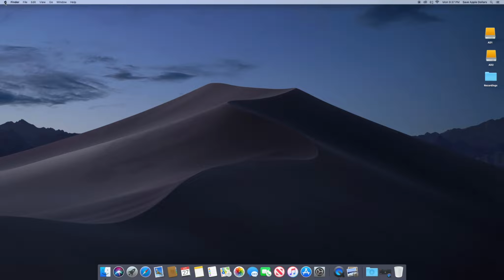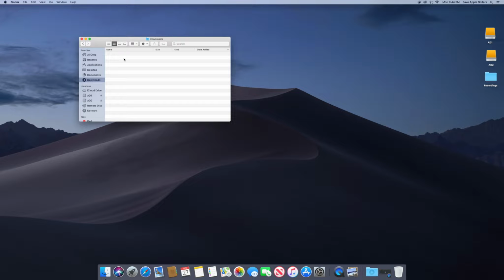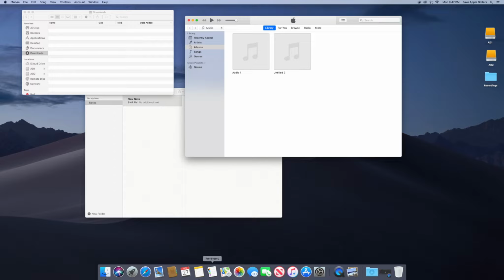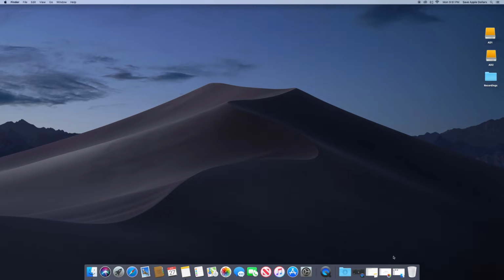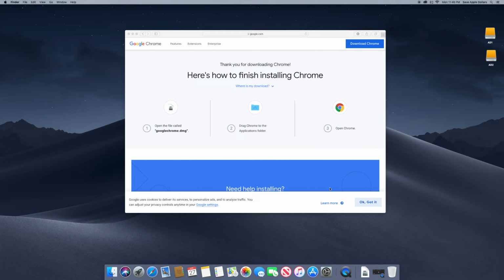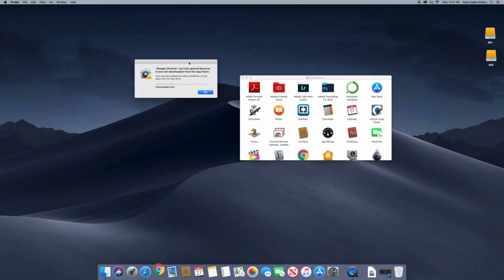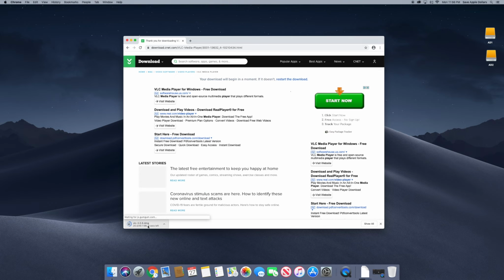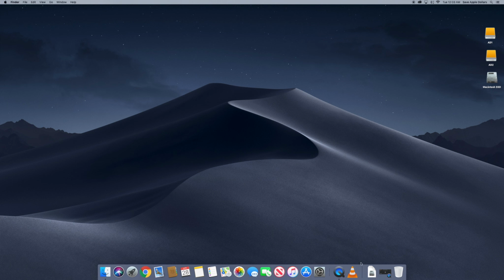How to use a Mac | Learn to use Apple Computers Full Free Class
This one of a kind tutorial will show you how to use an Apple Computer in 30 minutes. The principles learned here will apply to the new macOS and the older OS X versions just the same.

This will work on OS X Mountain Lion, OS X Mavericks, OS X Yosemite, OS X El Capitan, macOS Sierra , macOS High Sierra, macOS Mojave and macOS Catalina.

00:47 Macs by default are a One click, you only double click on files when going into folders only.
01:42 Apple Icon Explained (It never goes away, it’s always there):
This is one of the most important areas It has 4 important items we will use and will come back to. Here we can Lock the Screen, Switch Users and Restart or Shutdown The Mac. We first will cover About this Mac: Two sections, Overview and Storage

03:29 How to set up the right Click on a Mac. Yes Macs right click. Come Back to the Apple Logo that’s always there and Select System Preferences. If you are on a Laptop Mac, select Trackpad, if you are on an iMac select a Mouse or versa depending on your devices. So now here we want to select the checkbox for Secondary Click, for track pad use two fingers. You click with two fingers to get a right click. Thats what I use the most, it’s very cool. For a mouse you can select the right side of the mouse right click option. Having the right click gives you many options, like now you can quit a program from the Dock by right clicking and quitting. Moving on.
04:57 Finder Explained (Like File Explorer in Windows) (Cover Desktop, Downloads, Documents Folders)

06:20 Apple Graphical User Interface GUI Explained:
X, _ and Maximize, I Talk about how the GUI changes when you grab a windows attention, the menu changes (Apple Logo never changes).

11:30 Here is how you do Control + Alt + Delete on a Mac. If you have an annoying program that is stuck and shows the spinning wheel or is just not responding, you can force shut it down.
Press and hold down Option and Command, then hit the Escape Key.

14:26 SpotLight Search Explained, Like Windows Search Bar but more powerful and faster. You can find any application here, any file and even do some basic math without opening a calculator, get stock prices. It’s a quick way to find things once you have lots of files on the system.

15:41 To connect the Mac to the internet we need to activate Wi-Fi on the top right. If you don’t see WiFi on your Mac there could be an easy fix for that Please watch the video in the description. Other wise, just click the wifi icon and select the network you are familiar with and input the credentials if there are credentials. Once connected you will have this solid black stripes icon and you are online. You can use apples Safari Browser to access the internet.

16:44 How to install programs on a Mac. So with Macs programs are installed a but differently than Windows and other Operating Systems. With Macs, you download a Program, it usually comes in an Image form. You double click on it, and it’s treated like a USB stick that just got plugged in, that’s called mounting the program image. So once mounted the image will present you with this window where it has the Application I can and you Applications folder icon. All you have to do is just drag the icon into the Application folder and you are done.

22:38 Warning fix “can’t be opened because it was not downloaded from the app store.” Sometimes you have warnings that that pops up when you try to run an application that is not developed by apple or apple doesn’t like it because they can’t charge for it on App Store. You will get a security warning and you will not be allowed to run it. Thats not a show stopper. You can open System preferences go to security & preferences and allow the program to be installed.
29:05 Turn on C:\ Drive on a Mac. Lets open the Finder Application select Preferences and here under general Select Hard Disk, you will see a Hard Drive Pop up on the desktop, this is your Root Icon to your main Disk Drive it’s like having access to C:\ Drive in Windows. Next you should Select Sidebar: here, select Movies, Music, Pictures and Your Home Folder for the signed in user. Now when you open finder, you have quick access to all these folders.

I hope you learned something new, I have many more powerful videos on the way so check that notification check mark.